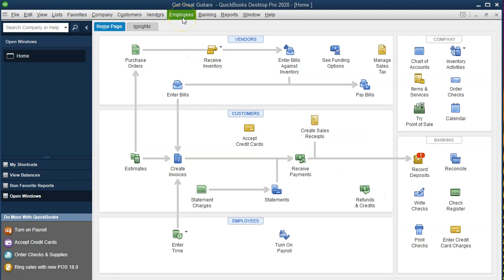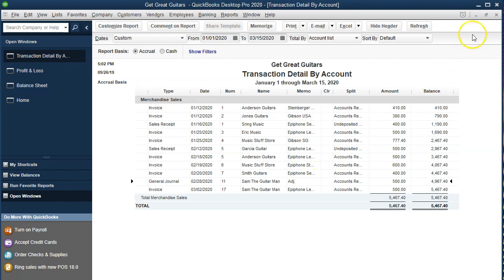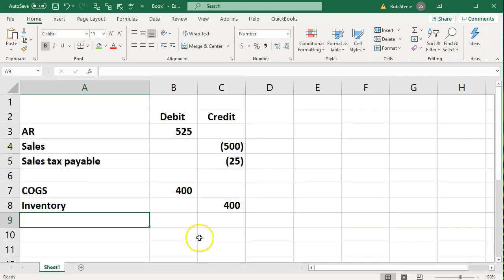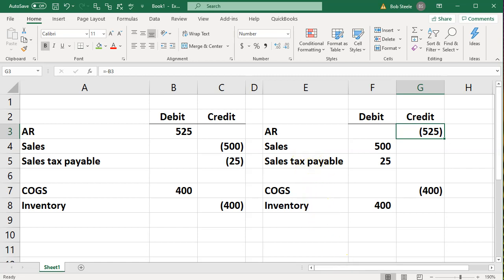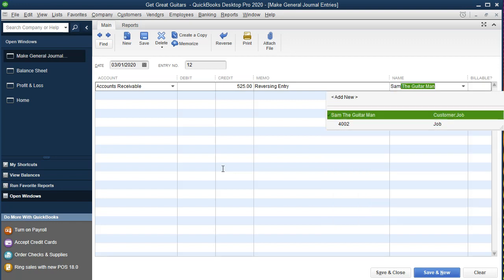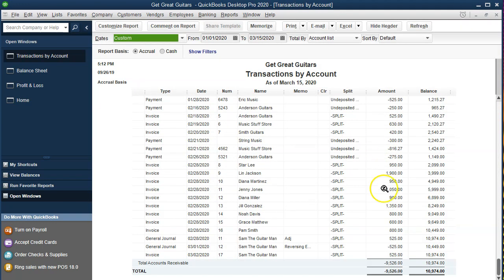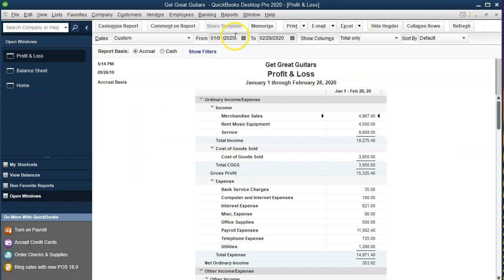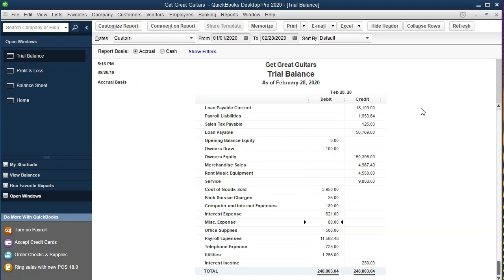Reversing Entry Accounts Receivable 10.30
Reversing Entry Accounts Receivable
QuickBooks Pro Desktop 2020